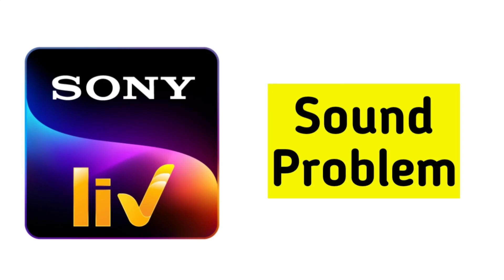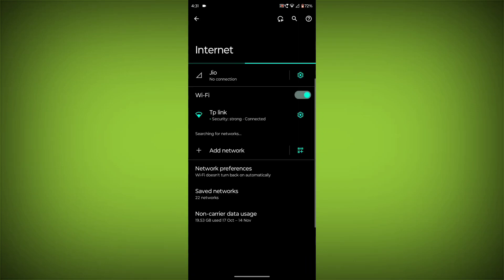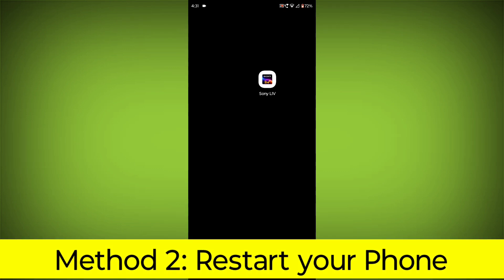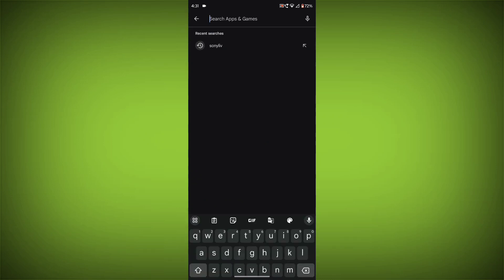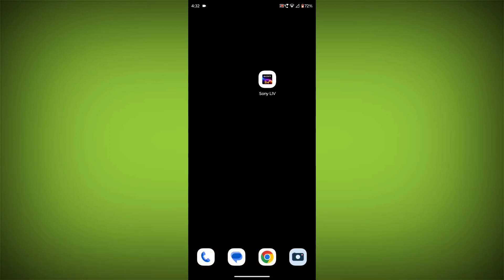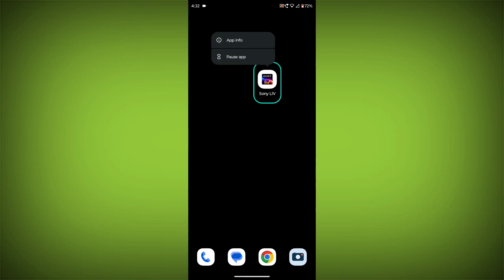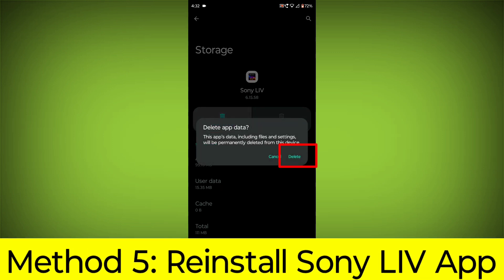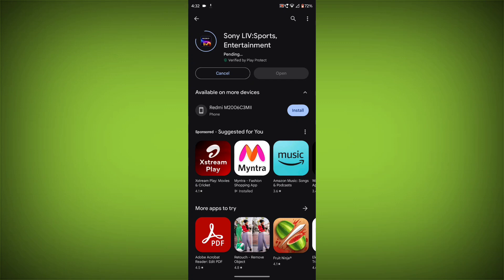How To Fix Sony LIV App Sound Problem Solved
Talk soon,
Abid Akay